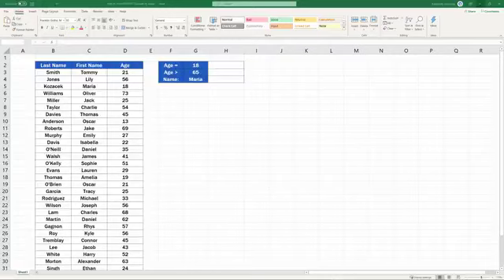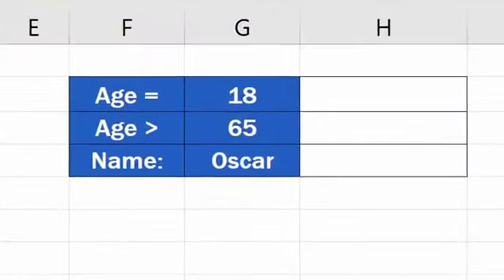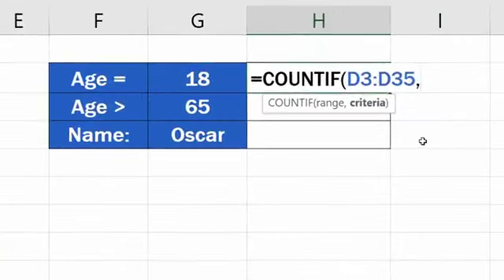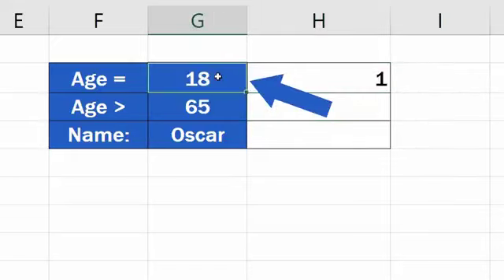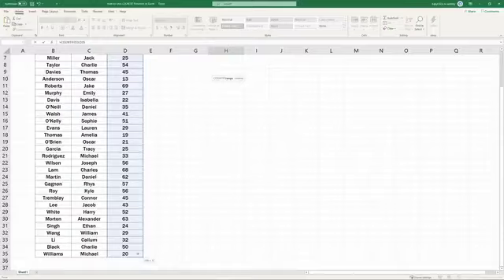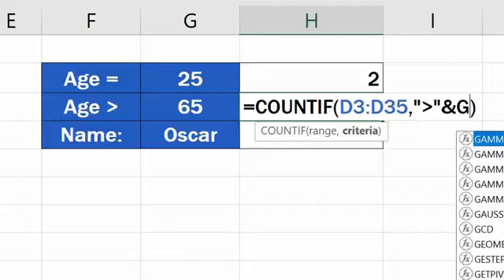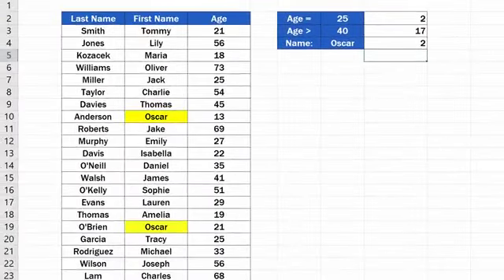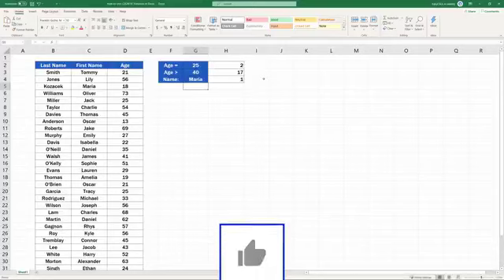How to Use the COUNTIF Function in Excel